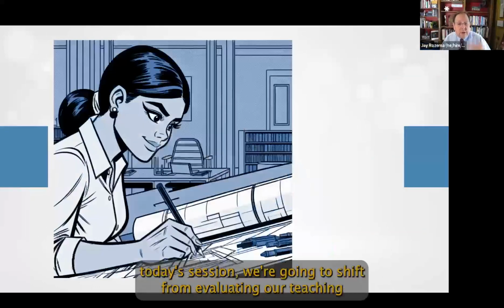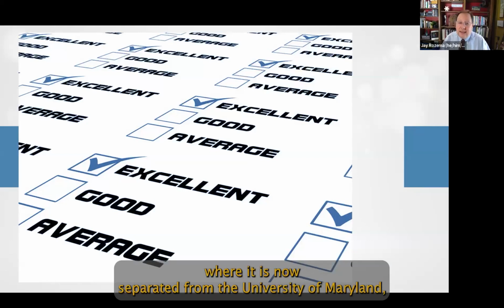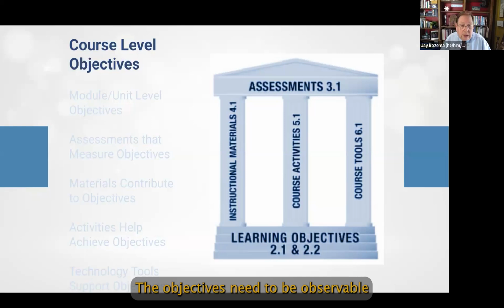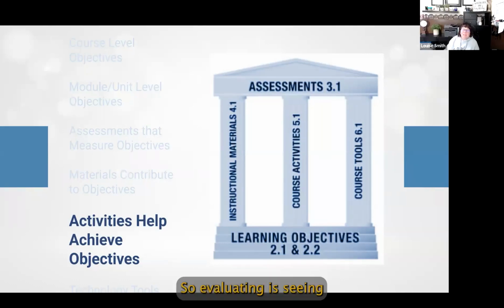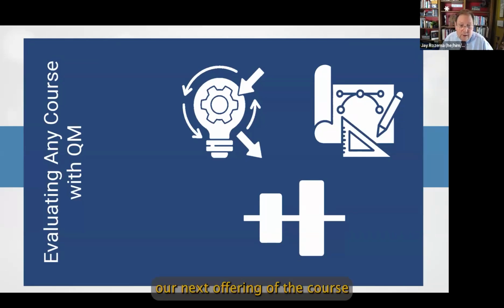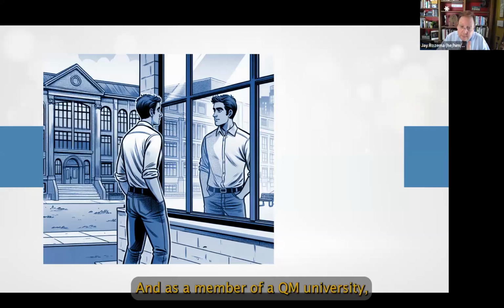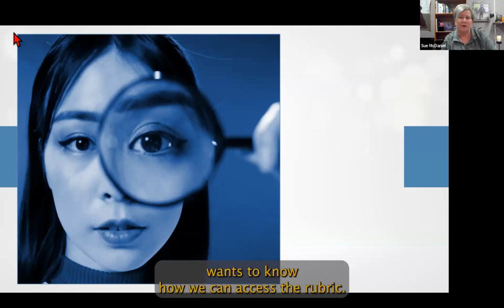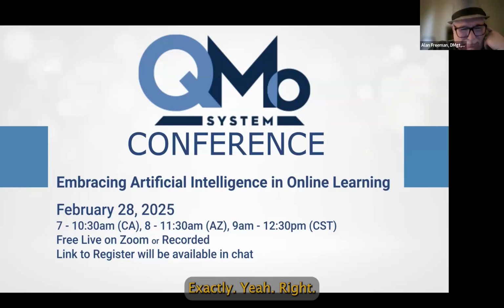Session 2: Reviewing Course Design Using the QM Rubric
The second session of our Seminar Series on Course Evaluations. Jay presents the QM Rubric and how it can be used to evaluate your course design. Discussion about the rubric, what it looks at, and how to obtain a copy take place.

Captions are automatically generated